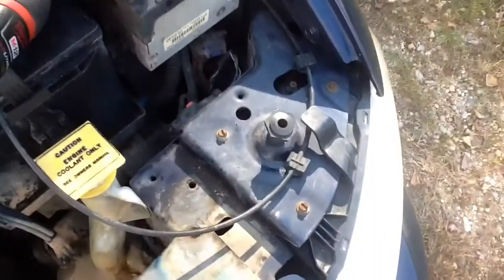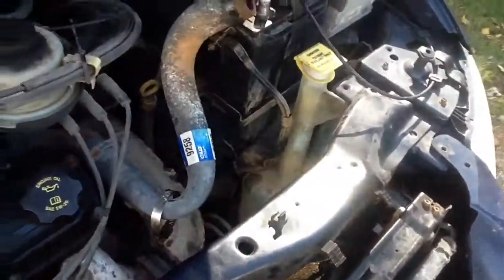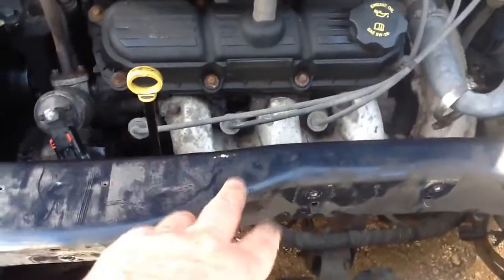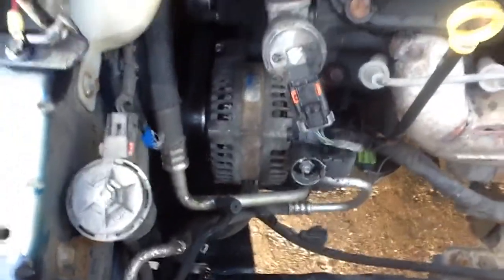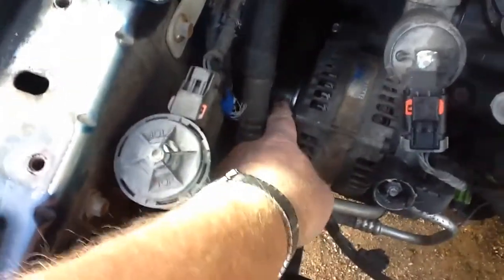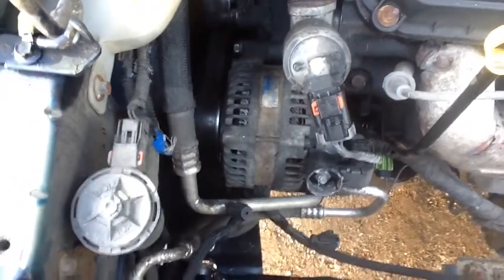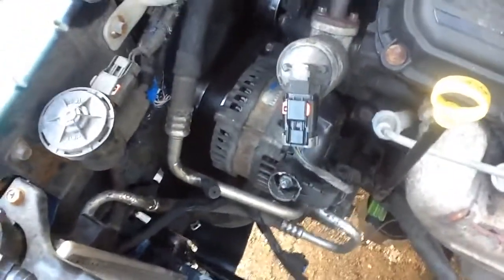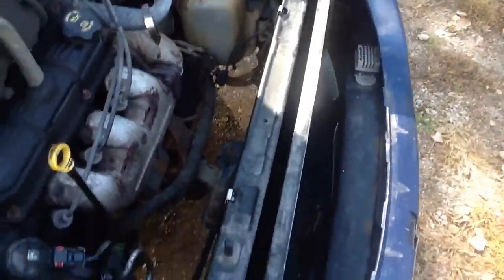2006 Chrysler Town and Country alternator repair tips. Don't buy new until you view this video.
Unusual malfunction of 2006 Chrysler Town and Country alternator, plus tips on repair.